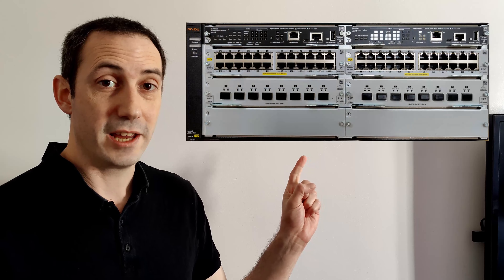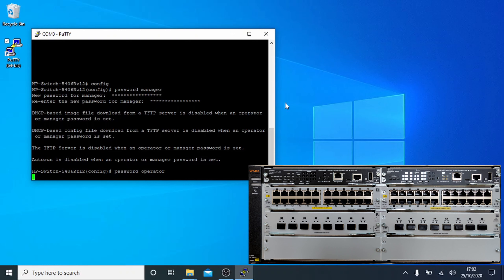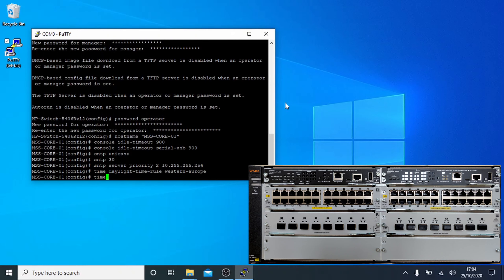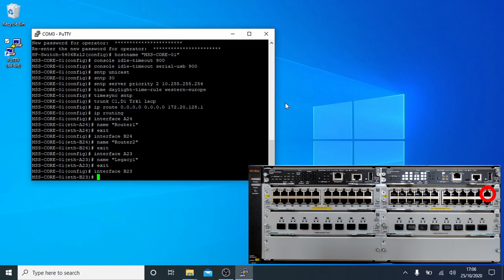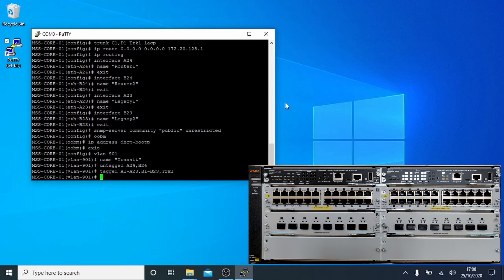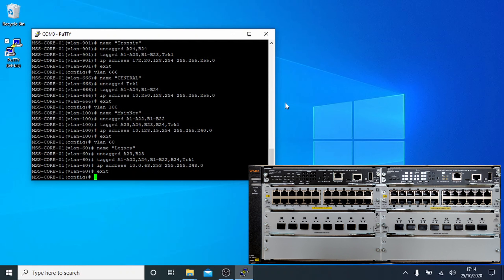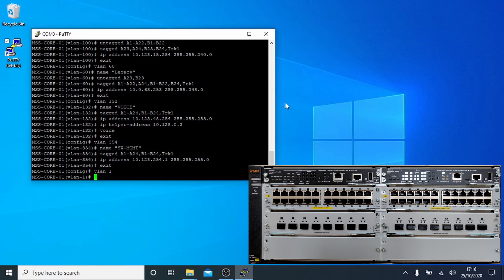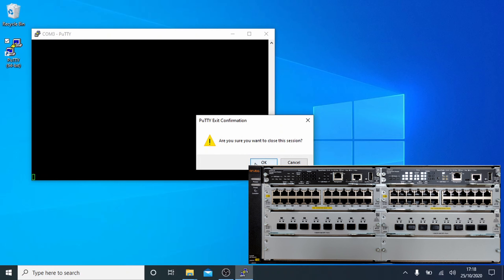Aruba 5400r Series Switch Configuration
After putting the new switch together in our previous video, we needed to configure it. Follow along with the basic, non-sensitive configuration, as we get the switch set up.

The basic switch setup is perfectly suitable for day to day use, and will hopefully give you some idea of how you might want to configure your switch.

In a future video, we will look at the GUI for this switch, although that is missing a LOT of options, and it is much easier to just use the CLI.

I'm not sure why the screen capture quality is so bad, it was recorded on a 4k system, but something unusual seems to have happened during encoding. Hopefully I will be able to sort that out for future videos!

Website and Social Media links still to follow, once I've set them up - it seems to be difficult for me to find time to edit videos at the moment, without having other things to do.